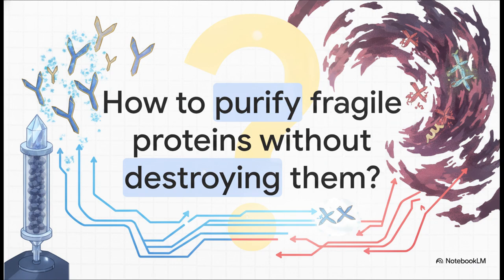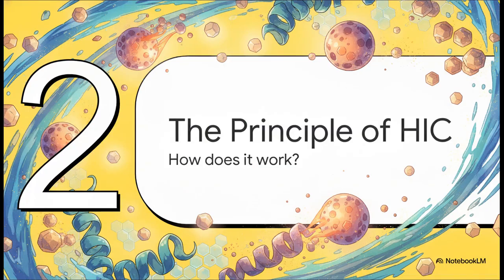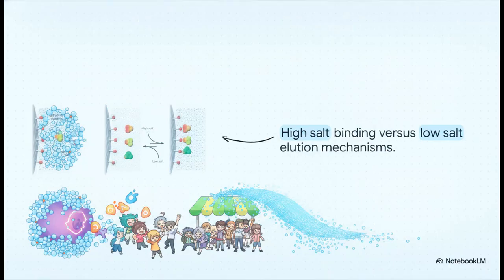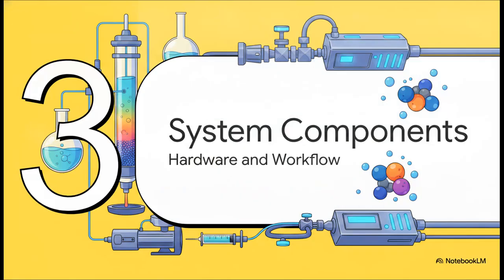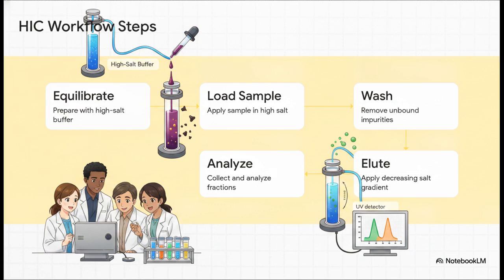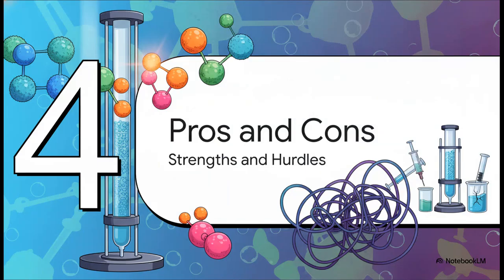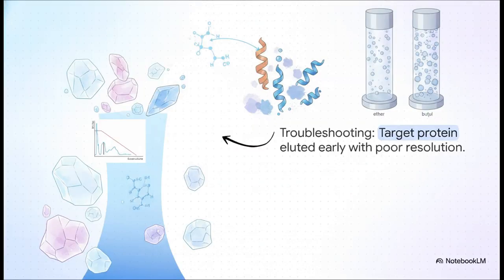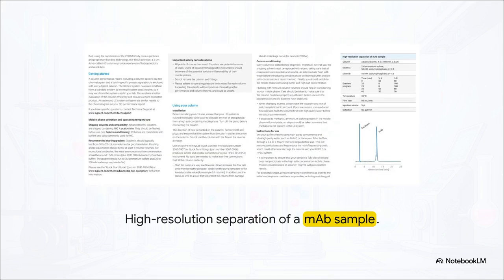Hydrophobic Interaction Chromatography (HIC)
Learn Hydrophobic Interaction Chromatography (HIC) in this comprehensive lecture from Chemora Studio. This video explains the principle of HIC, how hydrophobic interactions enable the separation of biomolecules, the role of high-salt conditions, stationary and mobile phases, instrumentation, working mechanism, advantages, limitations, and important industrial applications.

Hydrophobic Interaction Chromatography is widely used in biotechnology and biopharmaceutical industries for the purification of proteins and other biomolecules while preserving their biological activity. This lecture is perfect for students of chemistry, biochemistry, biotechnology, pharmaceutical sciences, and laboratory professionals preparing for exams or seeking a deeper understanding of chromatographic separation techniques.

In This Video:

• Introduction to Hydrophobic Interaction Chromatography (HIC)
• Principle of Separation
• Hydrophobic Interactions
• Stationary and Mobile Phases
• Step-by-Step Working Process
• Instrumentation
• Factors Affecting Separation
• Advantages
• Limitations
• Protein Purification
• Vaccine Production
• Biopharmaceutical Manufacturing
• Industrial and Research Applications

If you enjoy chemistry and laboratory science content, be sure to Like, Share, and Subscribe to Chemora Studio for more videos on chromatography, analytical chemistry, biotechnology, spectroscopy, and modern laboratory techniques.